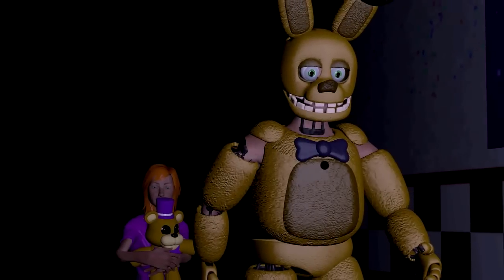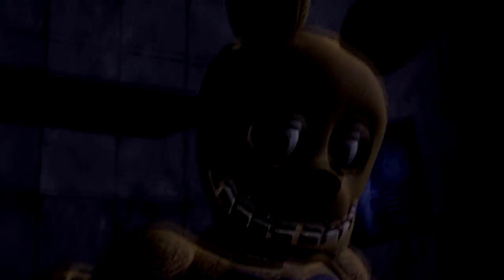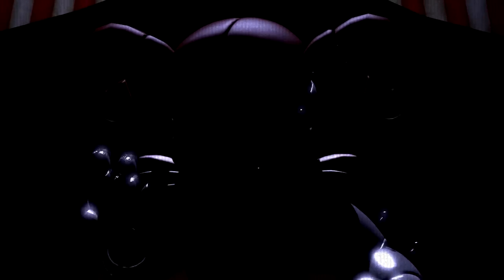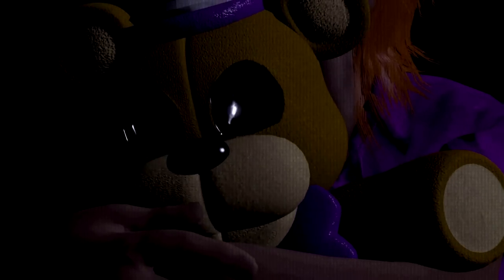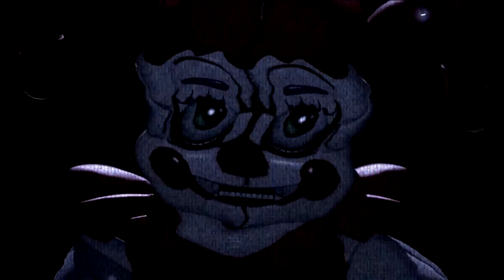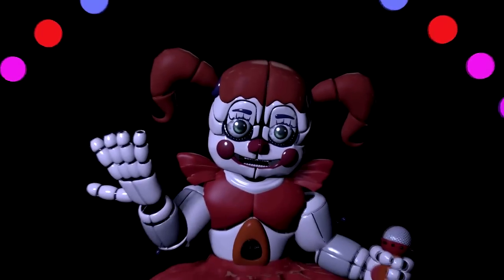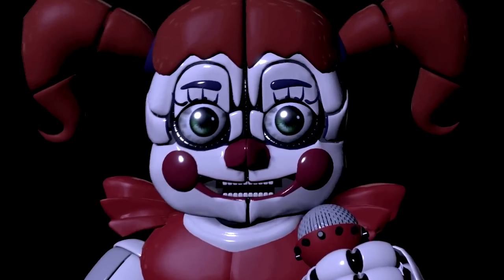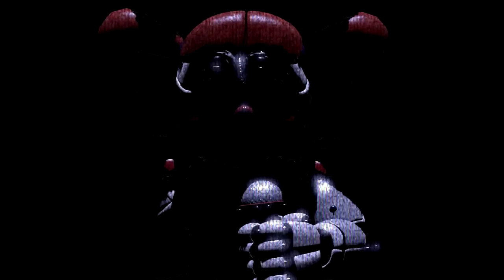[SFM FNAF] Lament by Miatriss (feat. SayMaxWell)